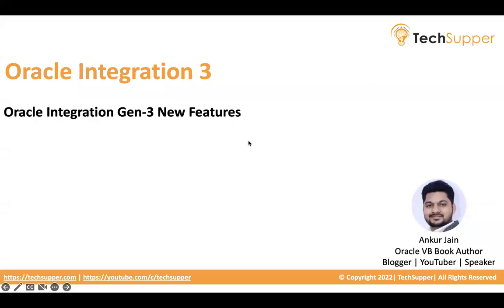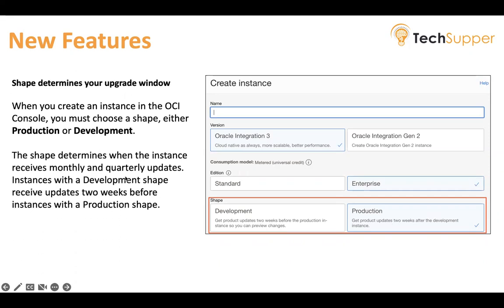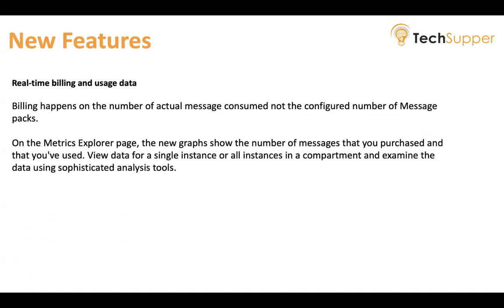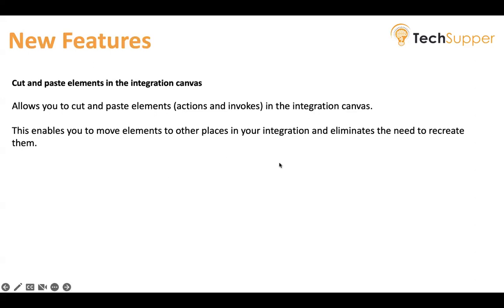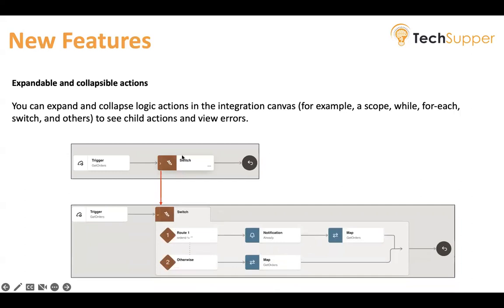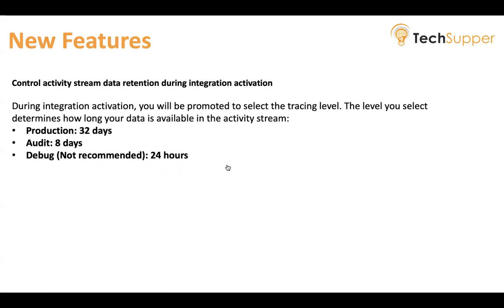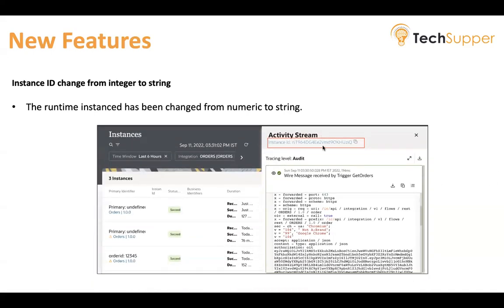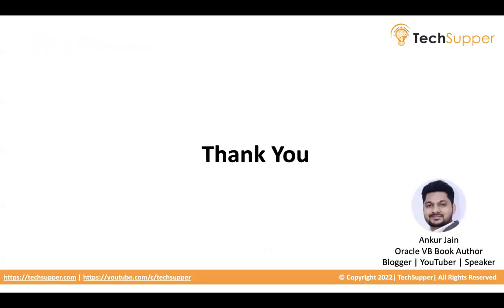Oracle Integration Gen 3 New Features | OIC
In this video, you will learn all the new features of Oracle Integration-3 which will help you to adopt Oracle Integration-3 very quickly.

The following focus on the following topics:

👉 The new features of Oracle Integration-3
👉 Importance of new Oracle Integration-3 features